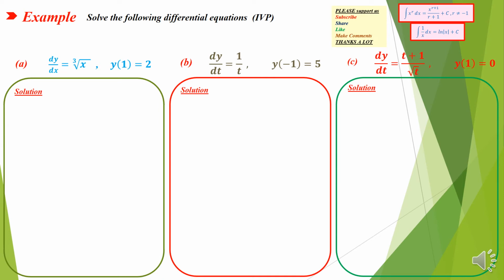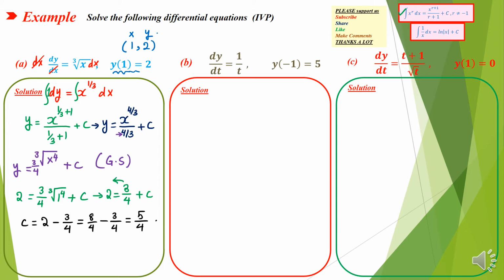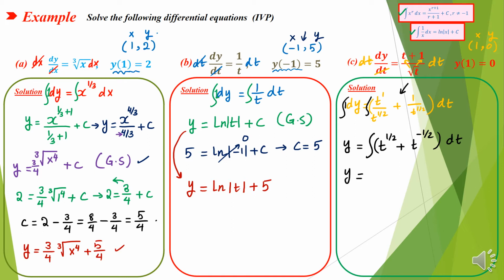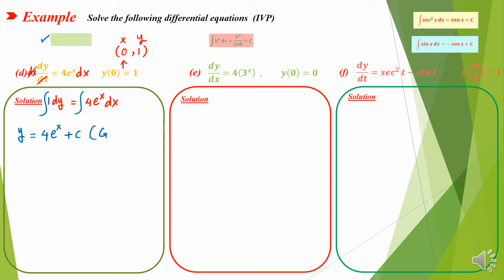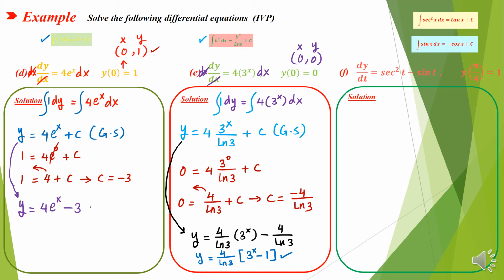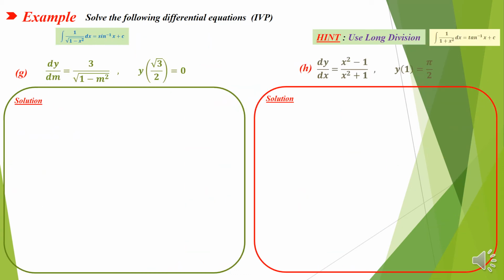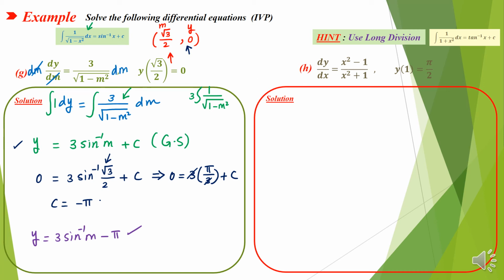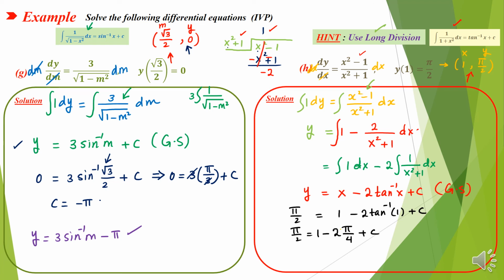Solving Differential Equations (separable)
Solving Differential Equations Including Polynomials, Exponential, Trigonometric and Inverse trigonometric functions